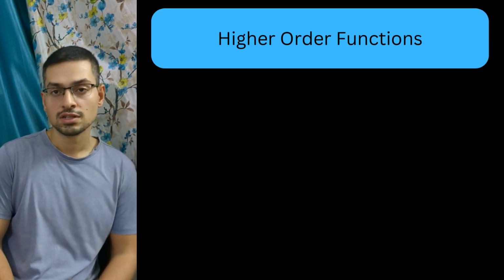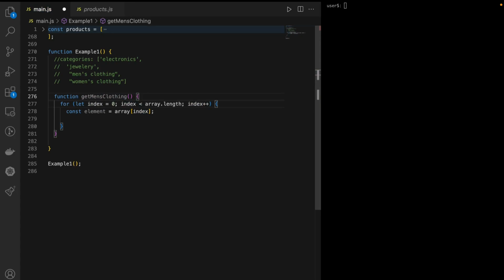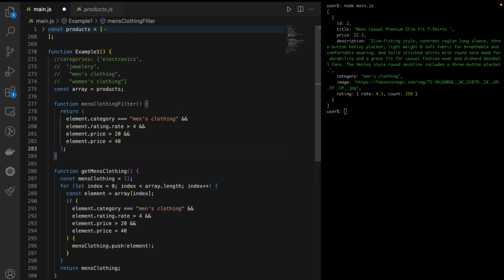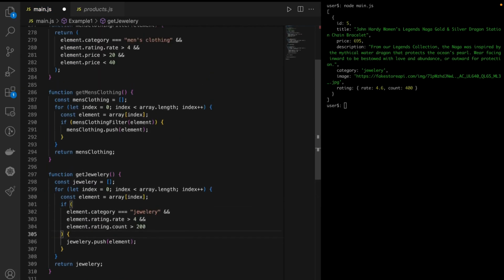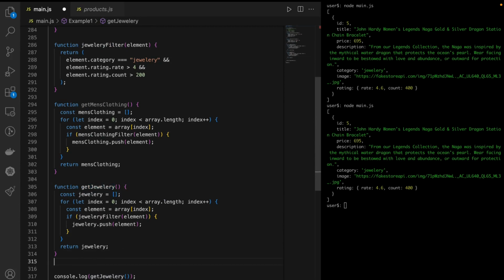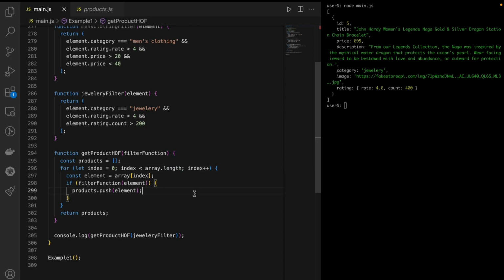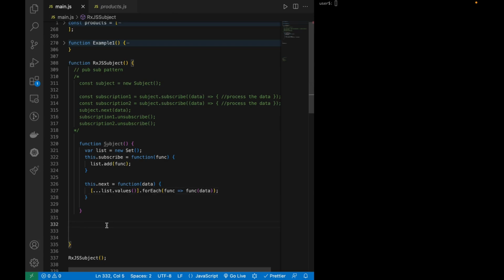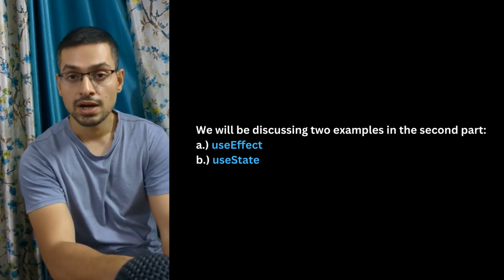What are Higher Order Functions Part-1??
This is part 1 where we are discussing about Higher Order Functions concept, we try to understand
* why we need them
* And some real life examples

00:00 About
00:25 A Stupid definition
00:37 What I understood?
01:00 Analogy Time
01:30 Relation to Programming Language
02:22 Coding Part 1
05:14 Problem 1.a
08:35 Problem 1.b
09:32 Need for HOF
12:04 Implementing HOF
14:03 What we did?
14:31 What is RxJS Subject?
15:40 Creating our Replica
19:04 A Request